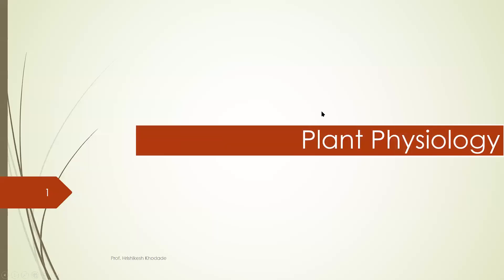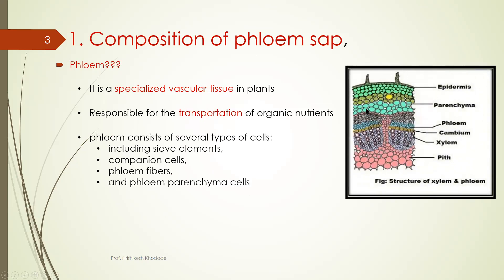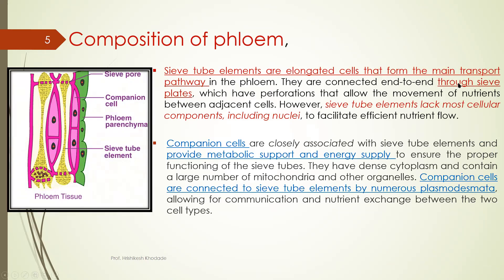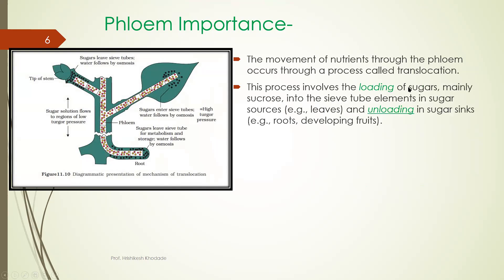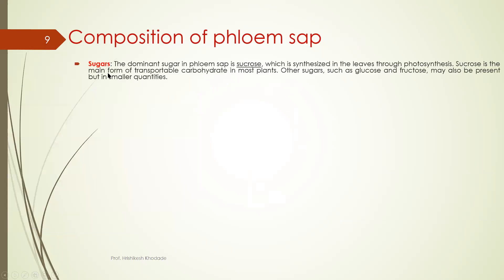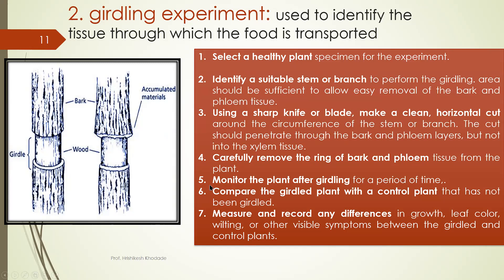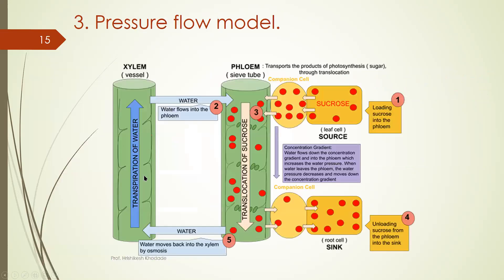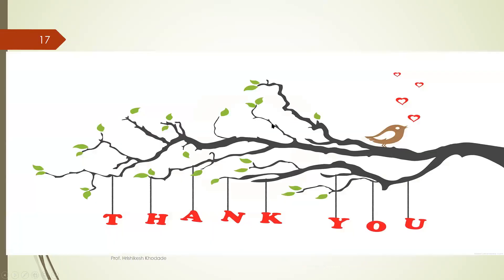Phloem Translocation In Plants| Composition of Phloem| Girdling Experiment| Pressure Flow Model